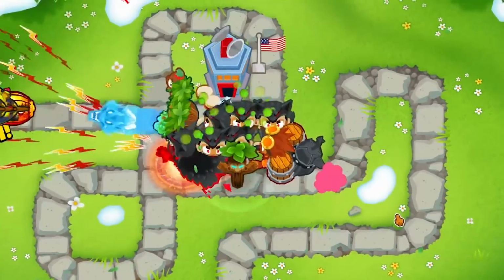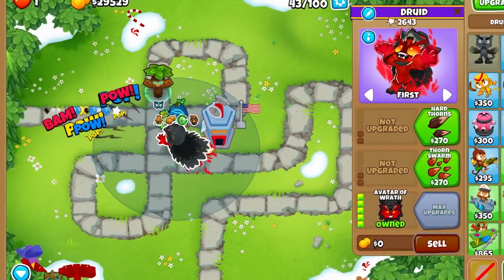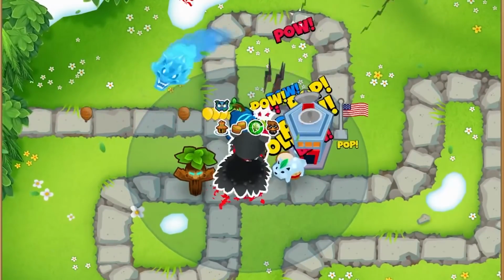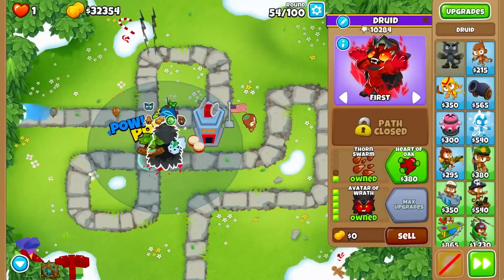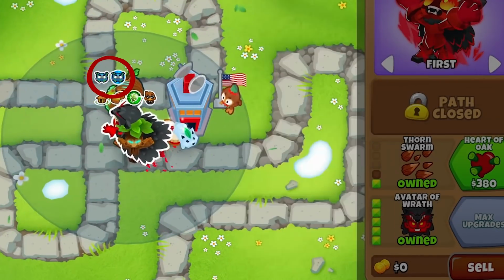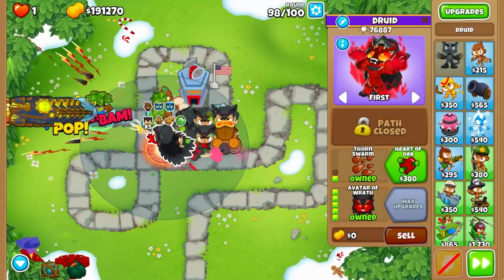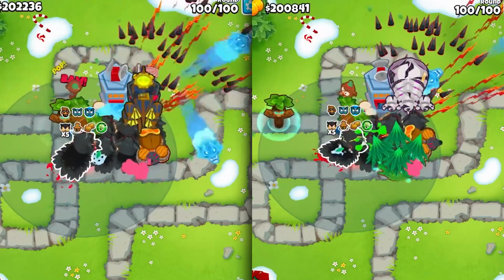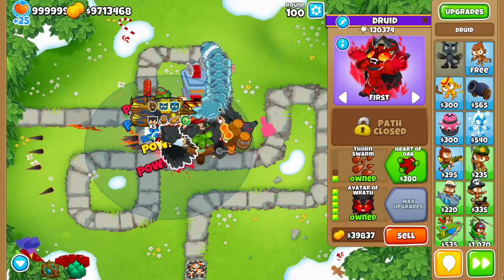Which Avatar of Wrath Crosspath is Better?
The Avatar of Wrath is a very powerful tier 5 tower when supported by the right monkeys, but one crosspath adds projectiles while the other adds lightning and pierce. In this video, we cover which Avatar of Wrath Crosspath to go and what towers you should be pairing it with.